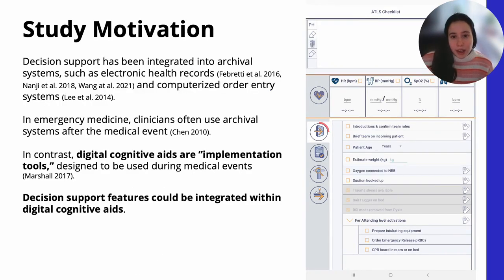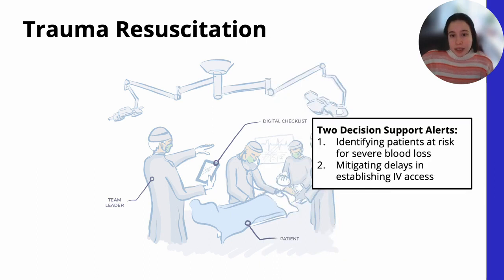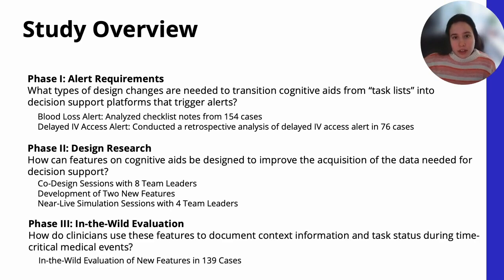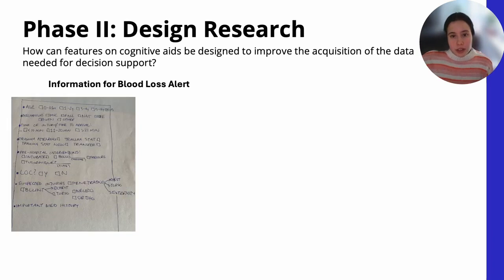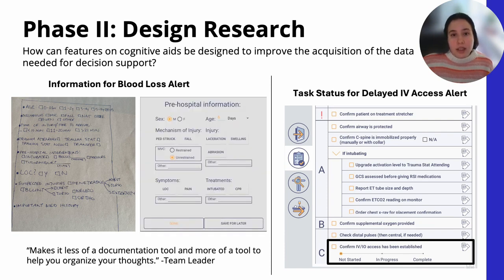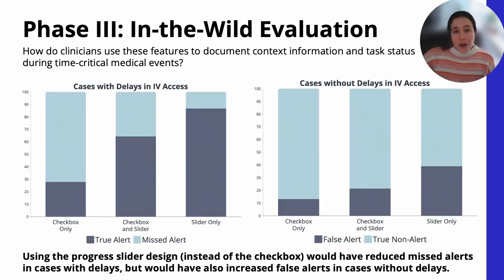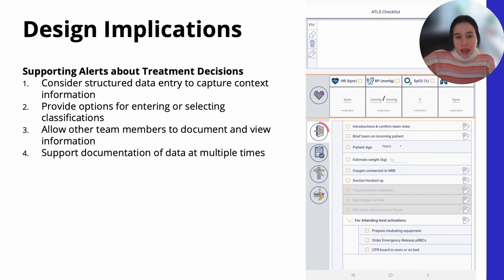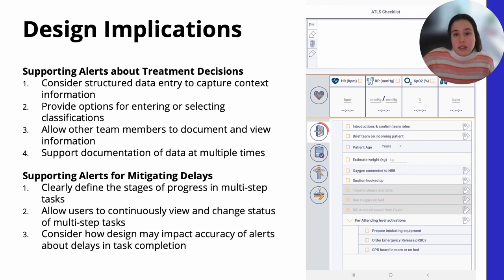Transitioning Cognitive Aids into Decision Support Platforms: Requirements and Design Guidelines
Angela Mastrianni, Aleksandra Sarcevic, Allison Hu, Lynn Almengor, Peyton E Tempel, Sarah Gao, Randall Burd

Session: Crisis Informatics

Digital cognitive aids have the potential to serve as clinical decision support platforms, triggering alerts about process delays and recommending interventions. In this mixed-methods study, we examined how a digital checklist for pediatric trauma resuscitation could trigger decision support alerts and recommendations. We identified two criteria that cognitive aids must satisfy to support these alerts: (1) context information must be entered in a timely, accurate, and standardized manner, and (2) task status must be accurately documented. Using co-design sessions and near-live simulations, we created two checklist features to satisfy these criteria: a form for entering the pre-hospital information and a progress slider for documenting the progression of a multi-step task. We evaluated these two features in the wild, contributing guidelines for designing these features on cognitive aids to support alerts and recommendations in time- and safety-critical scenarios.

Pre-recorded video presentations for Journals at CHI 2024